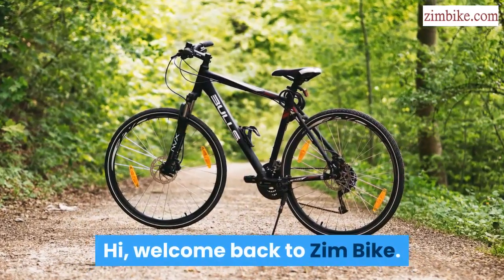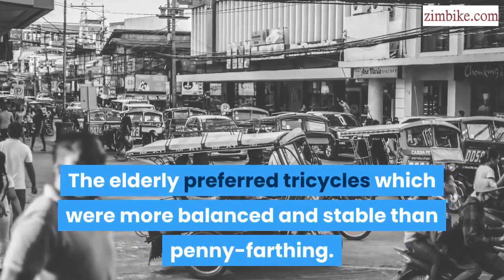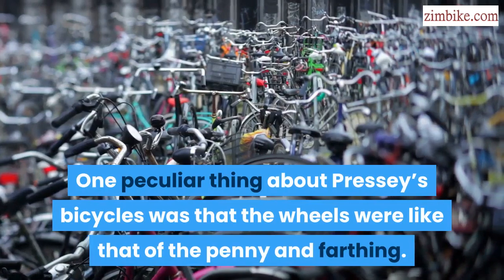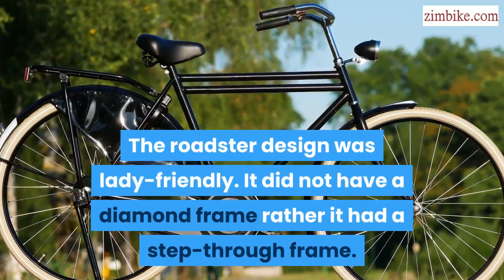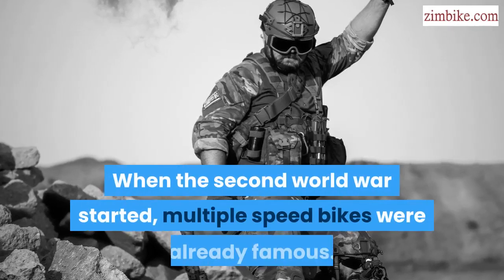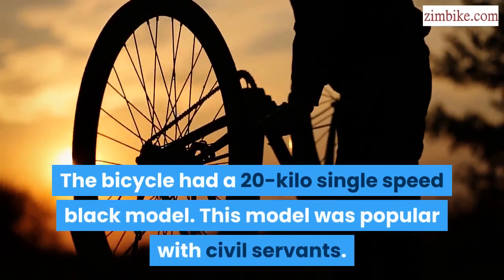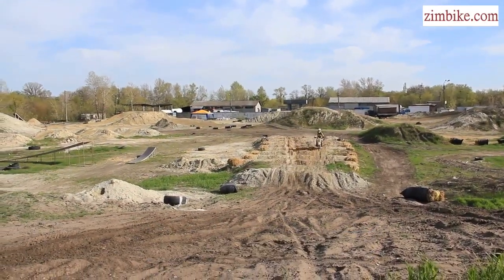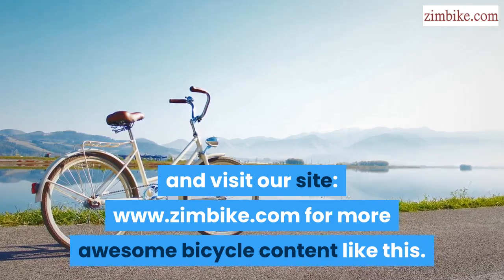Who Invented The Bicycle? (History Of The Bicycle II)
Hi, in this video, we'd continue, "Who invented the bicycle" for more.

Every story has a beginning; every machine has a history and the bicycle is not an exception. This video is a historical one on who invented the bicycle.

Mobiles with just two tires that were used to convey people from place to place started appearing as early as the 19th century. They required that the rider of the vehicle need balancing for the movement to be made.

The earliest prototype of a modern-day bicycle, which used two wheels at the same time, dates to 1817. The bicycle was made in Germany and was called draisine. Then it was not called a bicycle .

The term bicycle came into being in the year 1860. It was coined by the French. The vehicle was also called penny farthing in the UK.

Penny farthings had wheels that were really high. The wheels were not just high, they were also very huge, especially the wheels in the front.

The huge size of the wheel was very vital though. Due to the fact that riders then traveled far distances, they wanted something that could go far.

If you missed the first part of the video, check our channel records or better still to quickly take you there.